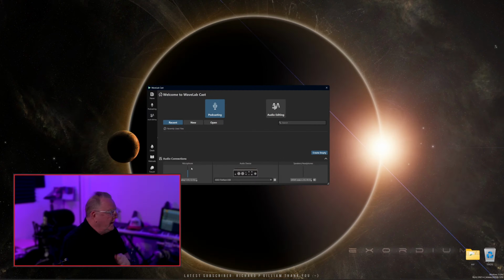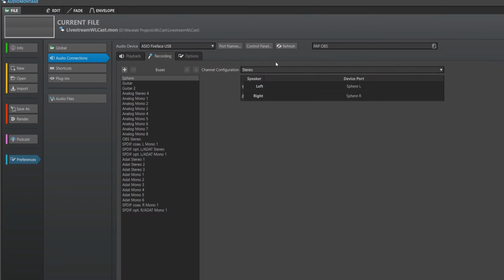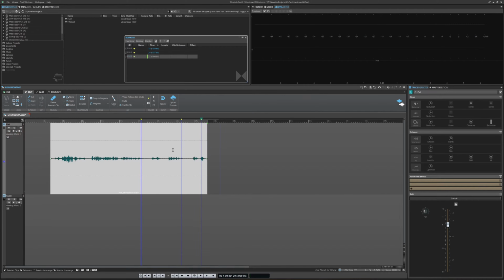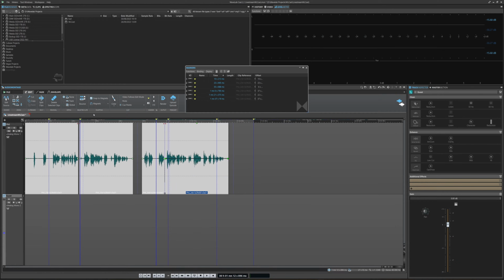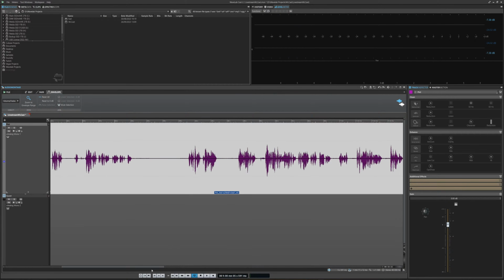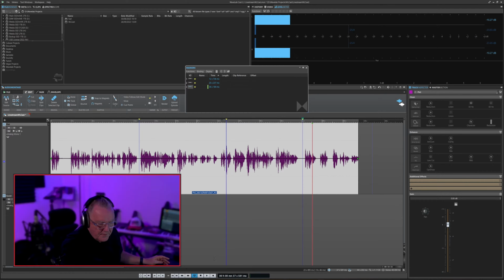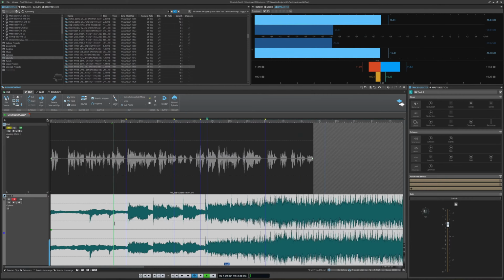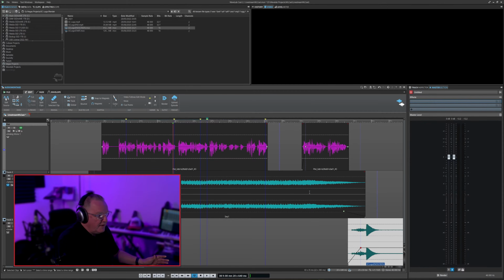Making Your First Podcast with WaveLab Cast 2 | Livestream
In this livestream we will look at how to set up WaveLab Cast 2 and start making your first Podcast, Voiceover or Advert. We'll do a short voiceover and some simple editing. Then we will add some music and add an intro and outro. Finally, we will show how to finish it all off. All within Wavelab Cast 2.

00:00 Intro, about Wavelab Cast 2
02:30 The Wavelab Cast 2 Welcome Screen
03:30 About Audio Connections
06:00 Creating your project
07:20 About Docking
09:00 The Track Inspector v Master Section
10:20 Adding Favourite Folders
12:00 Audio Connections
15:30 A little about mic technique
18:00 First look at Markers
19:00 Check that things are working
21:30 Inserting Markers while recording
23:30 Recording a rough voice over
29:30 Locking Markers to the Audio Clip
33:30 Bouncing individual clips to one audio file
34:00 Normalizing levels
36:00 Editing: Various ways to remove gaps
39:15 Volume Envelopes
48:00 Edit Source
48:40 Bleep Censor
50:00 More editing
51:00 Moving around with Markers
54:00 The Track Inspector
54:30 The built in treatment effects
01:01:00 Adding a music bed
01:04:00 Automatic Ducking
01:09:00 Adding an Intro and Outro
01:10:10 A listen through our composition
01:12:00 Adding a Limiter
01:13:20 Exporting / Rendering the finished podcast
01:16:00 Some personal tips on Podcast / Voiceover / Advert recording

Thanks to my chat moderator, Terry.

Nuendo and Cubase Templates and other applications are available for download at my Gumroad store

You are invited to my Discord. Please drop by for a chat

More thanks: Greg Ondo, Fredo Gevaert, Sagi Gal, Nicholas, Brock, Tee, Helge Tjelta, Pål Svennevig, Brendan Woithe, Erik Guldager, Adam Vanryne, Takashi Watanabe, Simon Milward, Steven Ghouti, Jonathan Campbell, Maziar Golgolab, Alberto_Pedraza, Oleg, Sean Thompson, Tee Bale, Terry Scarth, Kevin Stanley